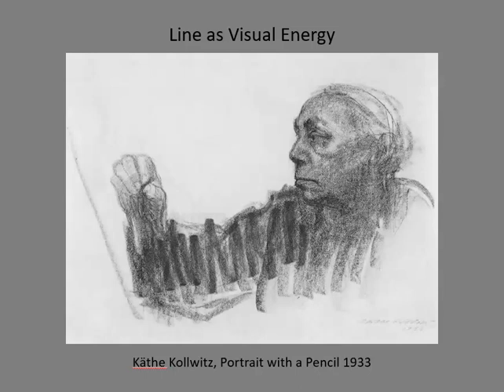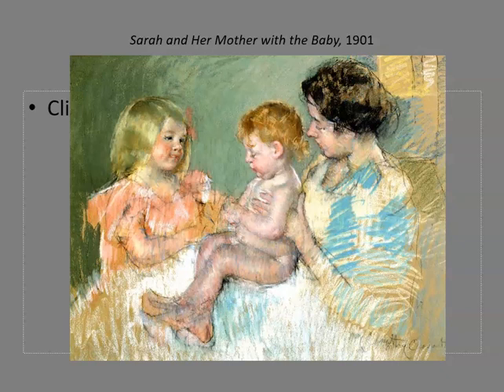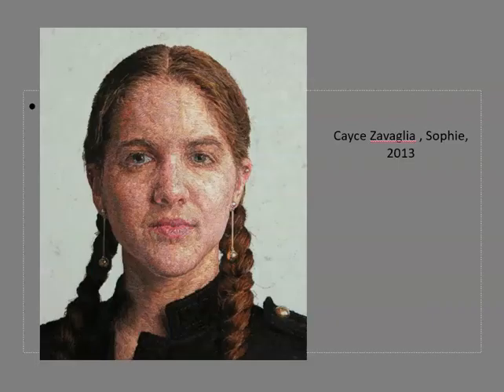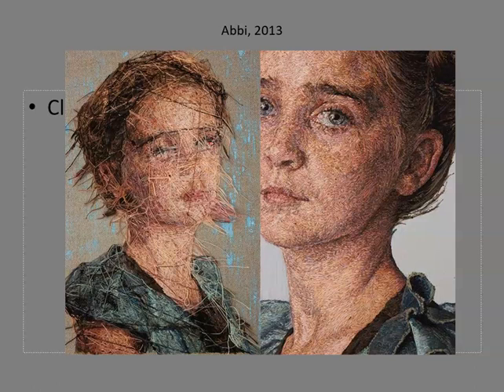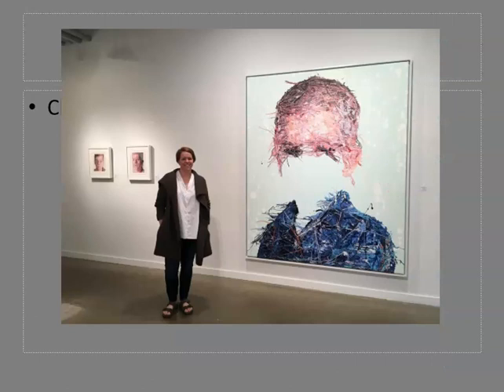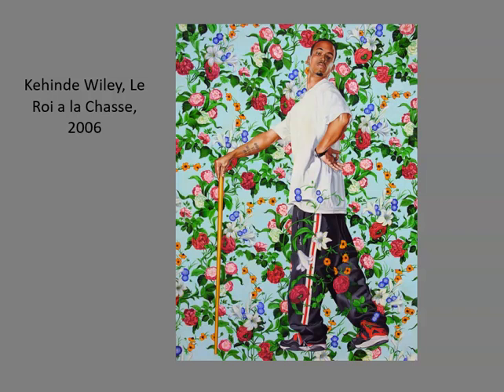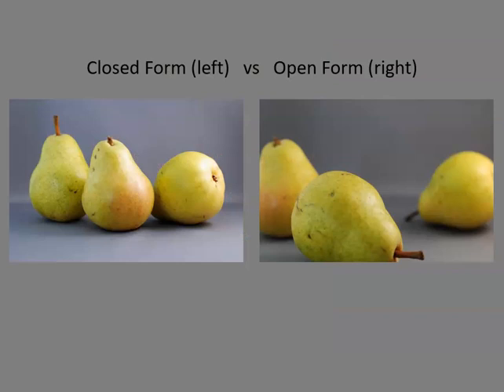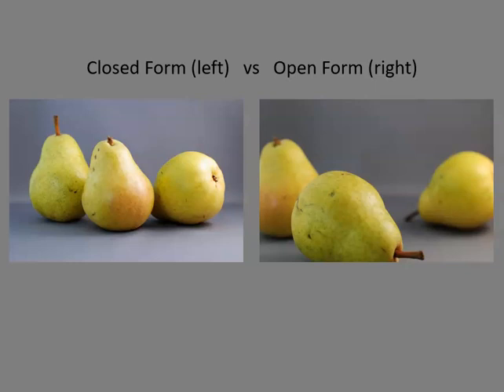Line as Visual Energy